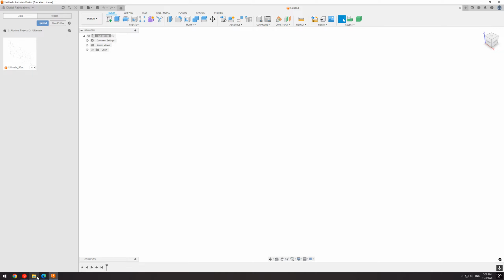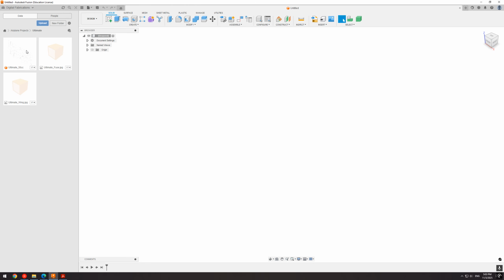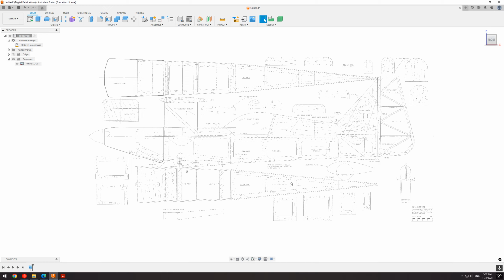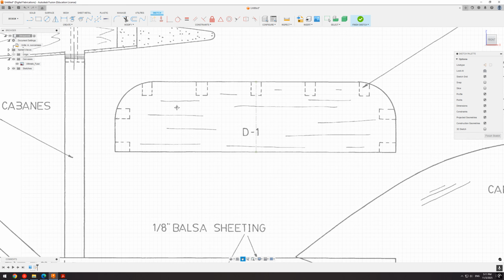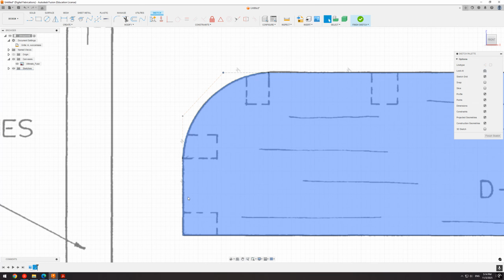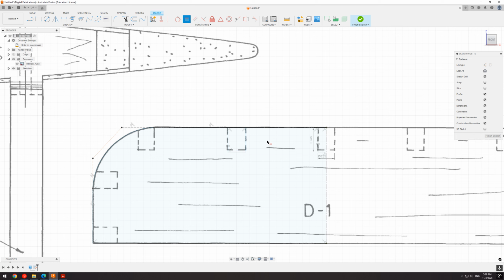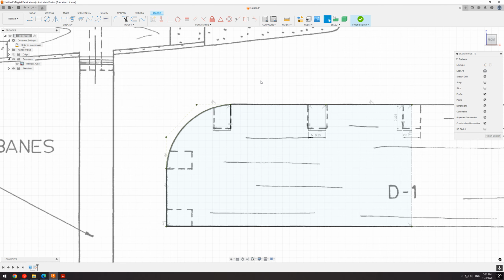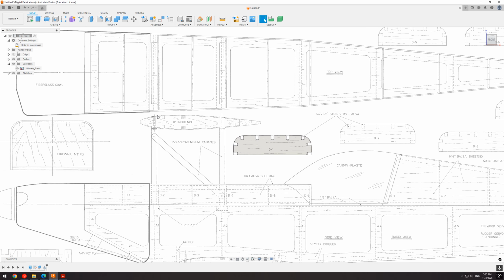Trace a Model Airplane Plan for Free in Fusion 360 - Beginner Level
In today's video I'm showing the steps I take when tracing model airplane plans in Fusion 360.  We'll cover how to covert a PDF plan into a .jpg and import as a canvas, then draft our first fuselage former!

If you enjoyed this video please consider Buying me a Coffee